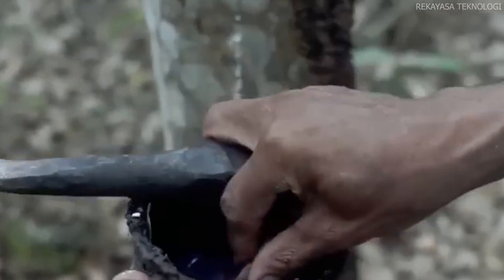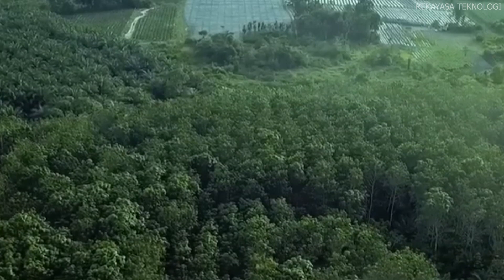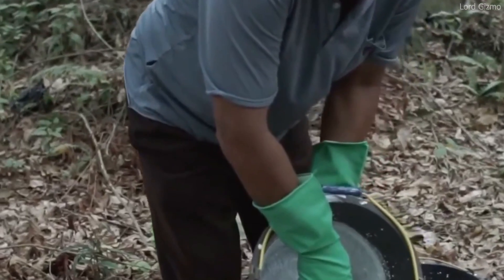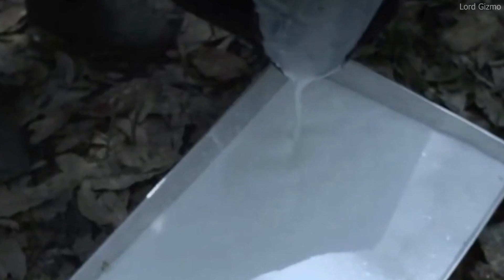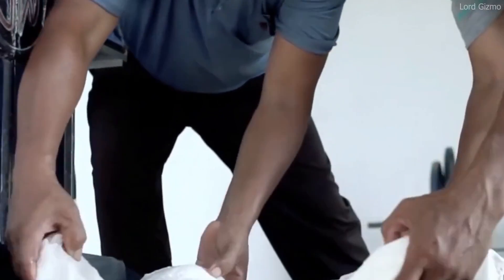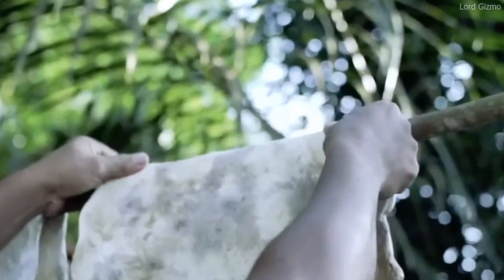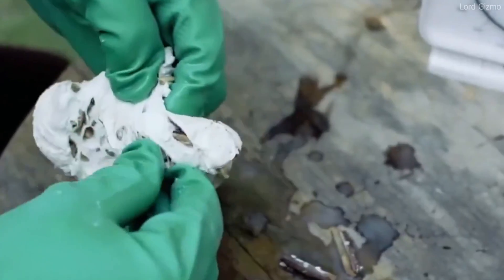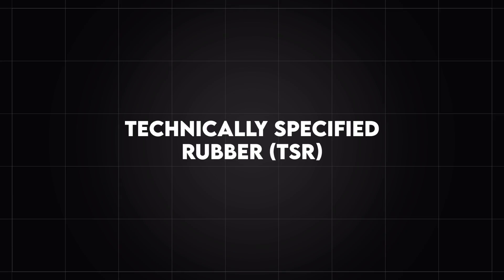How Rubber Is REALLY Made! Harvesting Processing Latex from Trees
Rubber is a crucial material used in countless everyday products, yet many people don't understand how it's made. In this video, we take you on a fascinating journey from the rubber tree to the final product. Learn about the process of harvesting latex, coagulating, rolling, drying, and vulcanizing rubber. We also explore the environmental impacts of rubber production and the future of sustainable farming. By the end of this video, you’ll have a comprehensive understanding of how rubber is made and its crucial role in modern life.